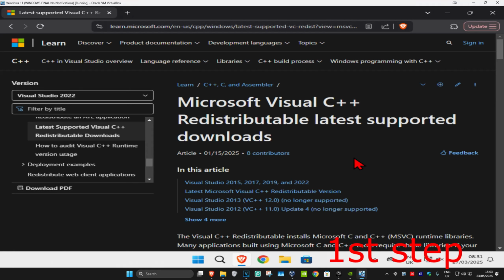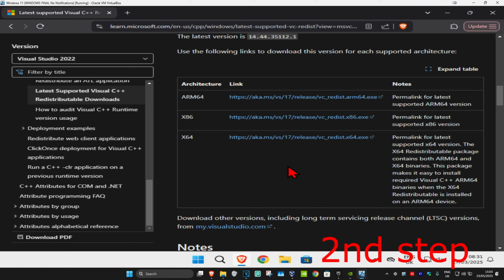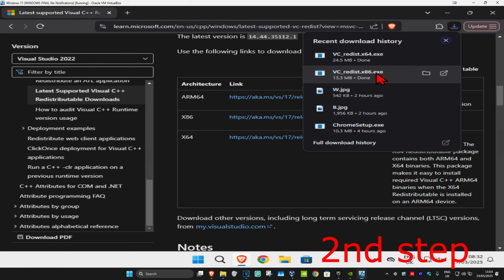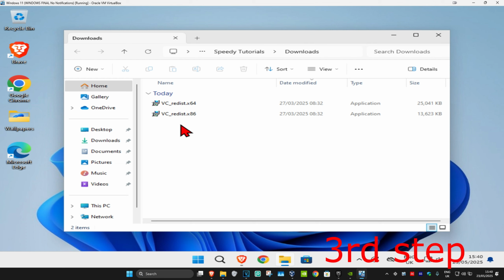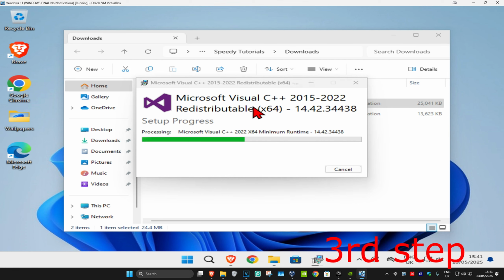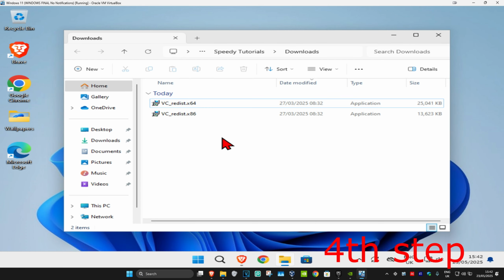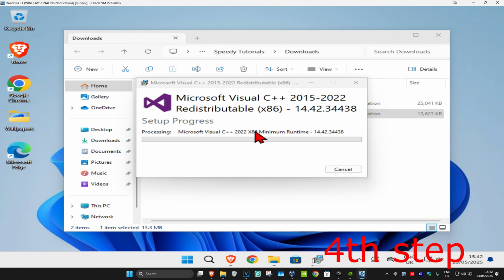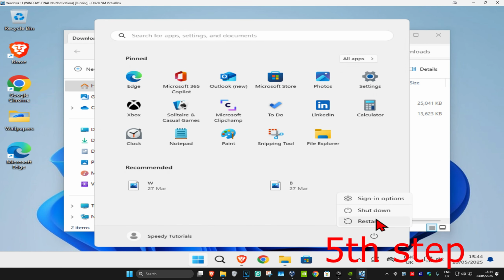How To Fix The Application Was Unable To Start 0xc000007b (2025)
In this tutorial, I’ll show you how to fix the "The Application Was Unable To Start (0xc000007b)" error. This issue can occur when launching programs or games, but I’ll guide you through the steps to resolve it.

Issues addressed in this tutorial:

Fixing 0xc000007b error
Resolving application startup issues
Troubleshooting missing or corrupted files causing the error